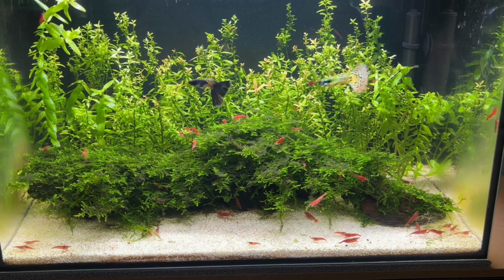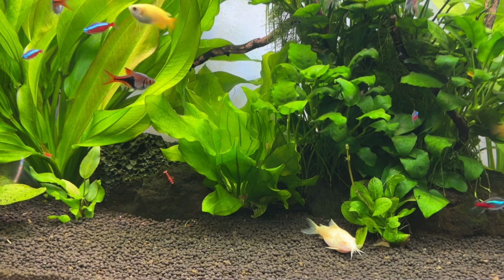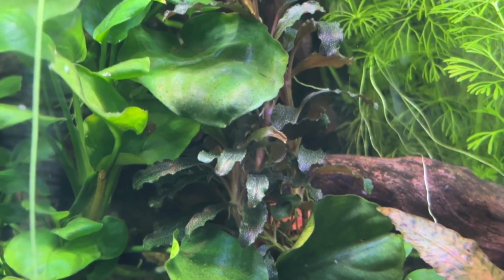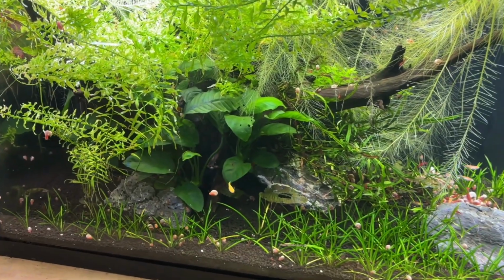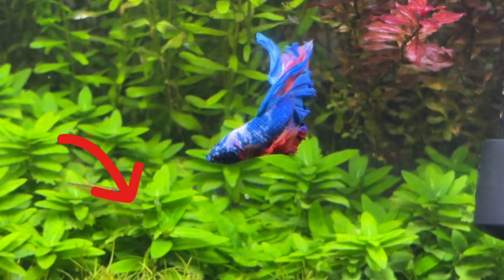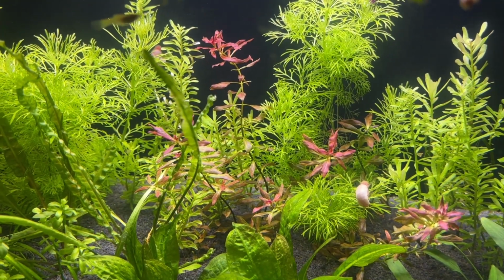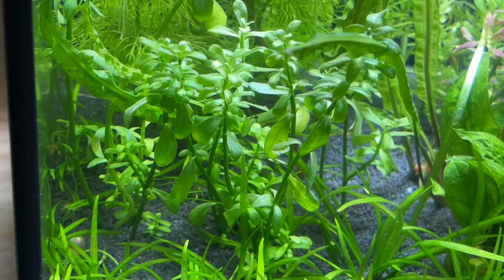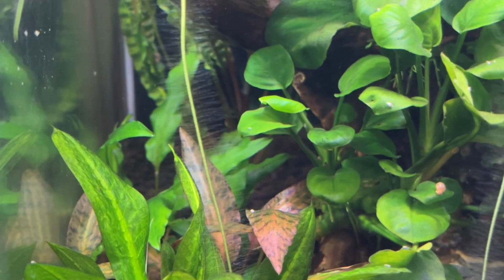The Best Low-Maintenance Aquarium Plants For Your Fish Tank!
Lighting Products Used

📚📚📚 MY RECOMMENDED BLOG POSTS 📚📚📚

🌿 The Best Plants For Walstad Method Aquariums!
🐟 Debunking Common Walstad Method Myths: Filtration, Fertilization, And Water Changes!
🌱 Duckweed: The Ultimate Plant For Filterless, Zero Water Change Aquariums!
🐠 What Is A Walstad Method Aquarium? Myths To Avoid For A Thriving Tank!

🧪 The Aquarium Nitrogen Cycle: A Complete Guide To Safe Water Parameters
♻️ How To Easily Cycle A Fish Tank Using The Dark Start Method! (Aquarium Cycle Guide)

🌿 7 Easy Carpeting Plants For Low-Tech Planted Aquariums – No CO2 And No Expensive Lighting Required!
🪴 10 Easy Aquarium Plants Every Beginner Needs In Their Tank!
💰 Cheap Plants For Aquariums – How To Save Money On Aquarium Plants Without Sacrificing A Beautiful Setup!

Looking for easy aquarium plants that thrive without CO₂, expensive lighting, or daily fertilizing? In this video, I share my favorite low-maintenance aquatic plants that are perfect for beginner and low-tech fish keepers. Whether you're running a fully planted tank or just adding a touch of greenery to your fish tank, these hardy species can help you build a beautiful, low-effort aquascape.

All of the plants featured here grow well in low-tech planted aquariums and have done great for me even in unheated tanks. They’re ideal for hobbyists who love fish keeping but don’t want to spend hours each week trimming and dosing. I cover a wide range of aquarium plants, from stem and carpeting varieties to popular epiphyte options like Anubias and Bucephalandra.

Some of the standouts include Bacopa caroliniana, an incredibly slow-growing stem plant perfect for background placement, and Red Root Floaters, which add a striking pop of color to the surface of your aquarium. I also showcase epiphytes like Anubias and Bucephalandra that attach to hardscape instead of being planted in substrate, making them especially low-maintenance for aquascaping. Other plants include Marsilea hirsuta, Echinodorus Aquartica, Java Fern, Helanthium tenellum ‘Green’, Ludwigia Mini Super Red, and more.

These aquarium plants not only look great but also support the overall health of your tank by providing shelter, oxygenation, and helping stabilize the ecosystem—especially when paired with a filter. While they won’t purify water as aggressively as fast growers, their slow growth makes them perfect for anyone seeking a tidy, balanced planted aquarium with minimal upkeep.

TIMESTAMPS
00:00 - Intro
00:14 - Aquarium Plant 1
01:12 - Aquarium Plant 2
02:26 - Aquarium Plant 3
03:35 - Aquarium Plant 4
05:12 - Aquarium Plant 5
06:20 - Aquarium Plant 6
07:54 - Aquarium Plant 7
09:19 - Aquarium Plant 8
11:03 - Aquarium Plant 9
12:28 - Aquarium Plant 10
13:18 - Aquarium Plant 11
14:19 - Aquarium Plant 12